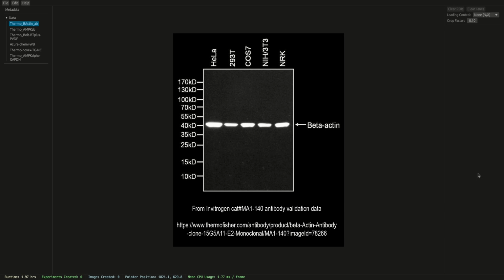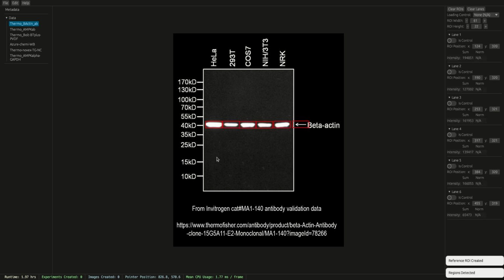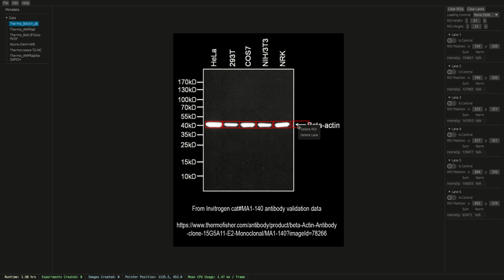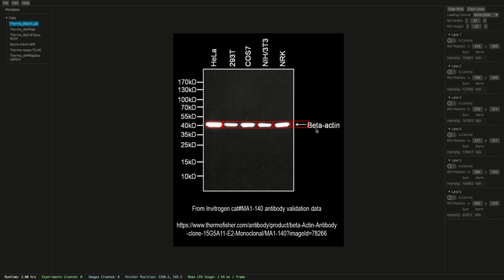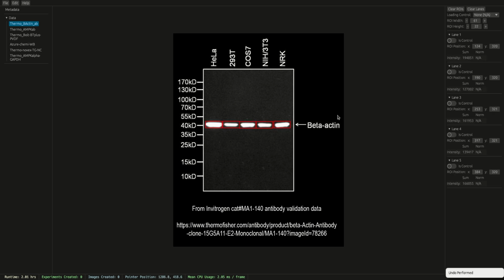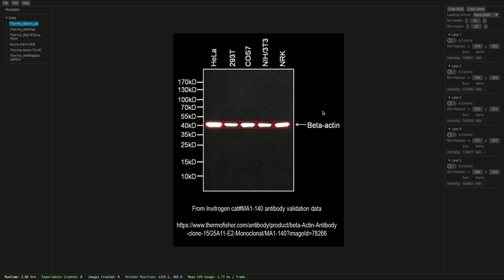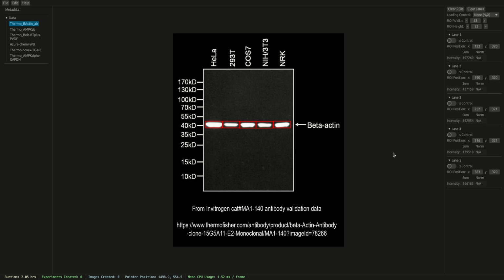Western Blot Utility v0.2.0 Manually Manage ROIs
This video covers how to manually manage ROIs in the Western Blot Utility v0.2.0.